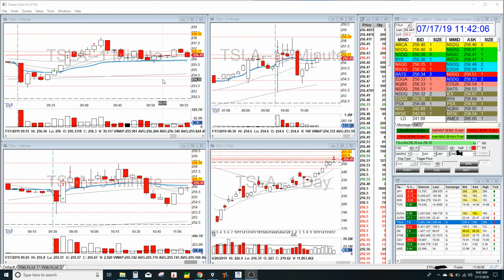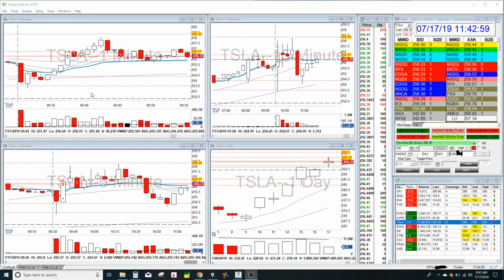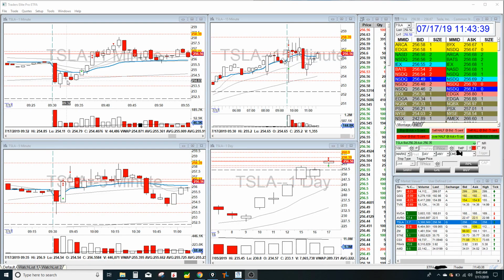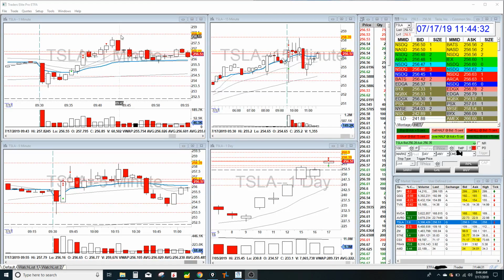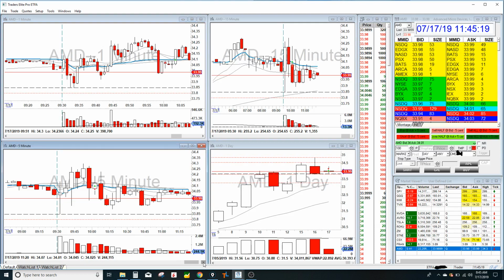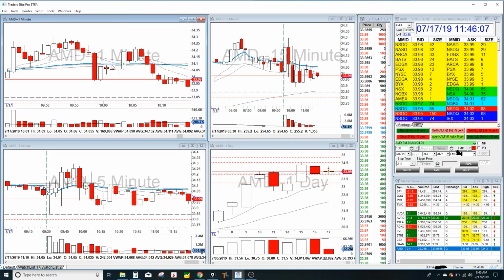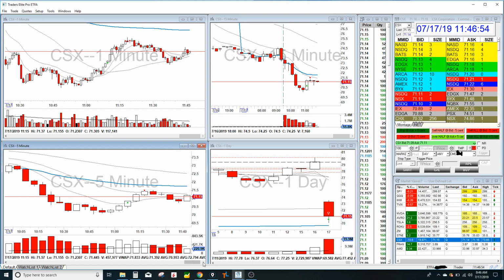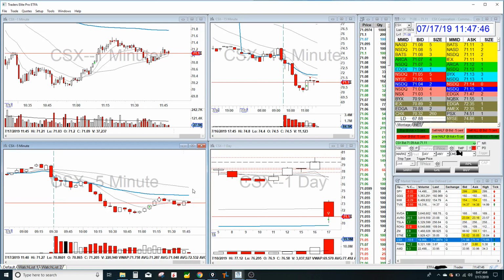Jeff Day Trading Recap | Jul 17 2019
1. Day Trading Education
2. Trade in a Real Time Simulator
3. Join a Community of day Traders
4. Trade with Real Money